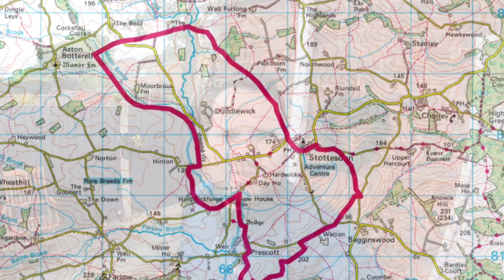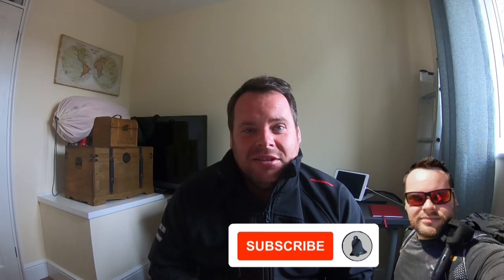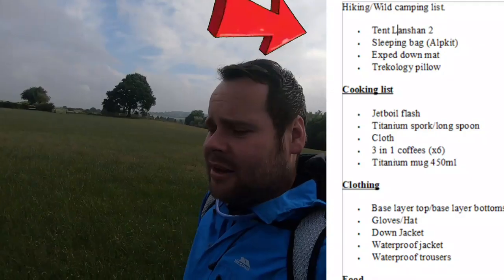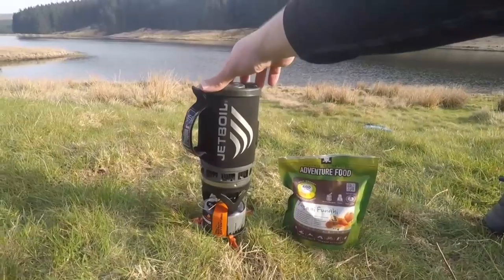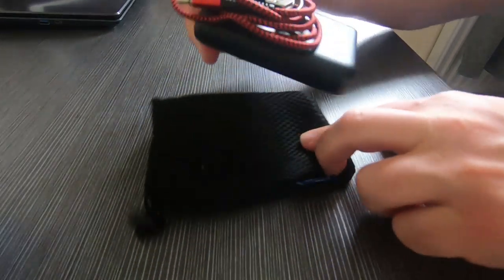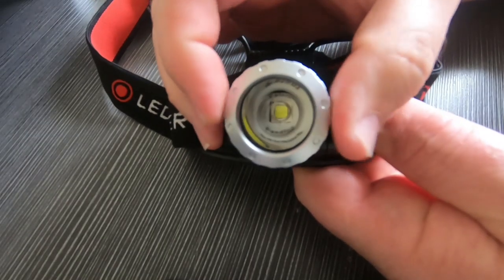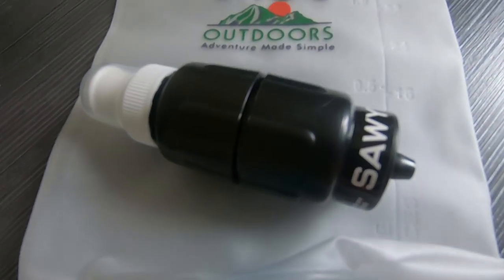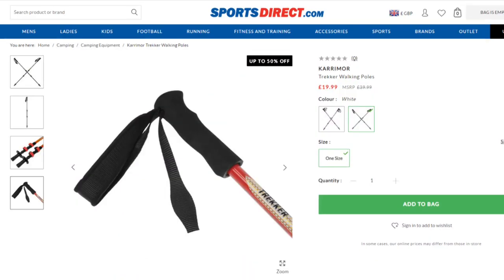beginners GUIDE to wild camping / PACKING your BACKPACK for camping / Wild camping for BEGINNERS UK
In this beginners guide to wild camping we're going to take a look at packing your backpack for camping.
Wild camping for beginners UK can be daunting, how to pack your backpack / wild camping gear etc.

So in my beginners guide to wild camping i give you a look at what i pack in my backpack and how packing your backpack for a camping trip will give you a great hiking experience.

I hope this wild camping guide for beginners is useful and you enjoy heading out to the hills and mountain for an overnighter is safe for all.

Wild camping in England is a civil offence at the moment, but we should all be mindful of our surroundings and and ensure we stick to the ethos of arrive late leave early leave no trace

ALTERNATIVELY

Much appreciate your time. Stay safe.

Heart of wales line trail book

daveoutdoors15

Please take a look at the gear i use when out for a days hike and wild camp.

My main camera, GoPro hero 7 black

GoPro spare batteries for Hero7

GoPro shortie tripod

My main tent, Lanshan 2

My second tent, Banshee 200

My main sleeping mat Exped down mat lite 5

2nd choice sleeping bag Northface Blue Kazoo

Sleeping quilt

Sleeping pillow Trekology Aluft 2.0

2nd sleeping pillow

Head torch LED Lenser

GOAL ZERO LIGHT HOUSE Tent light

Waterproof trousers, Berghaus GoreTex

Waterproof jacket Craghoppers Aqua dry

Rab vital windshell jacket

Montane beanie

Karromor gloves (L)

Sawyer mini filter

Sawyer squeeze filter

Rucksack Osprey Exos 48

Lowe Alpine Airzone 35l

Cooker, Jetboil

Titanium long spoon

Titanium spoon/fork

Tomshoo titanium cmup

Naturehike iBasingo Lightweight table

Walking boots, Salomon GTX 3

Hiking socks Bridgedale coolmax

Hiking socks (backup) Lorpen

Karrimor walking poles